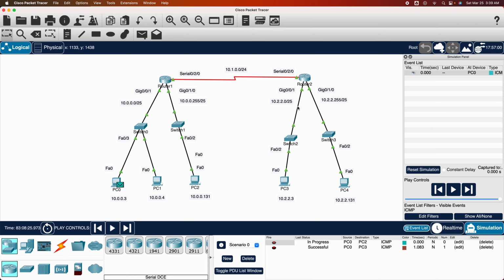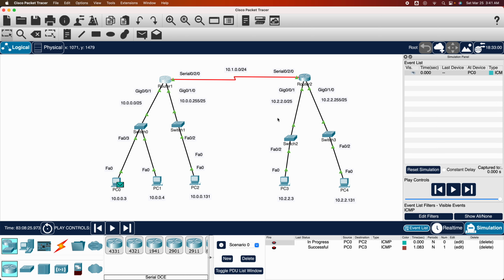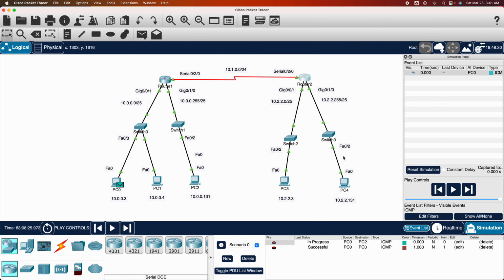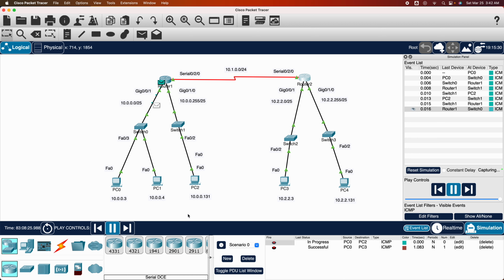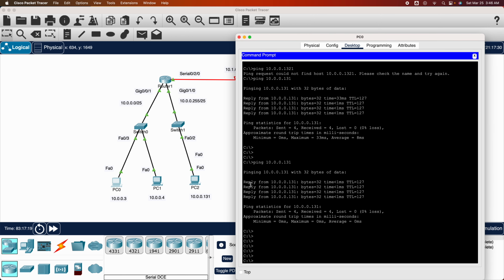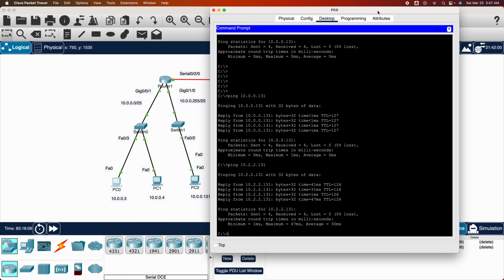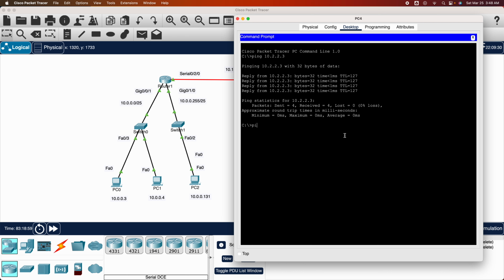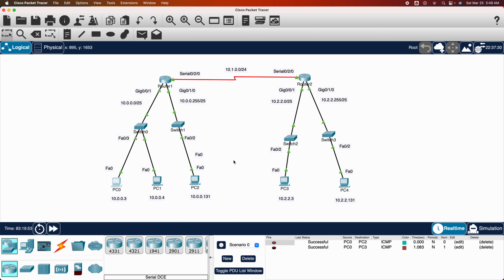Cisco Packet Tracer Demonstration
Spring 2022 term - Internet of Things Lab3 - Cisco Packet Tracer Demonstration